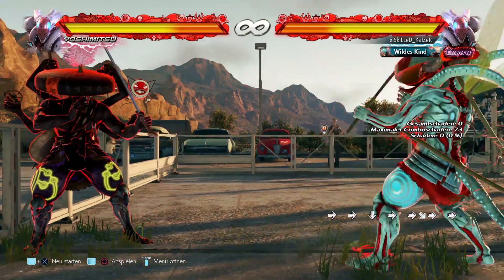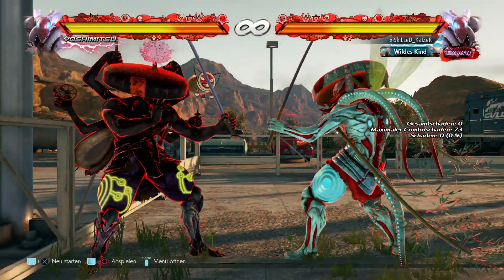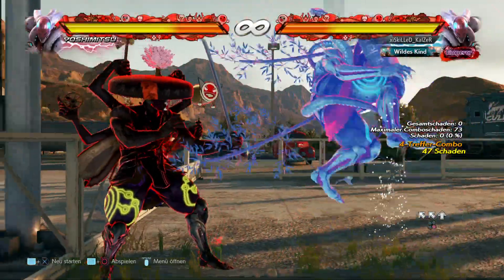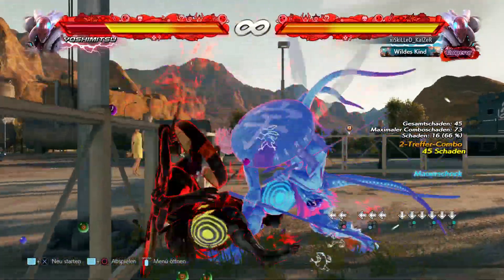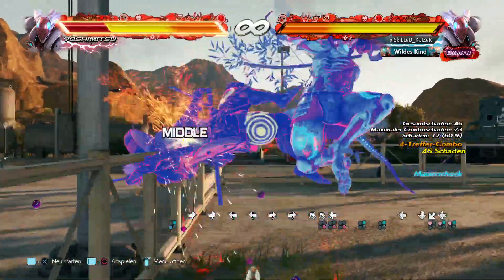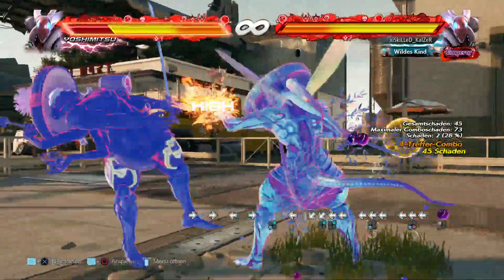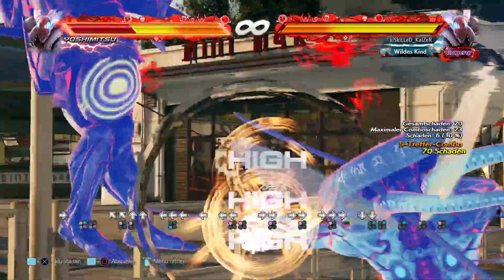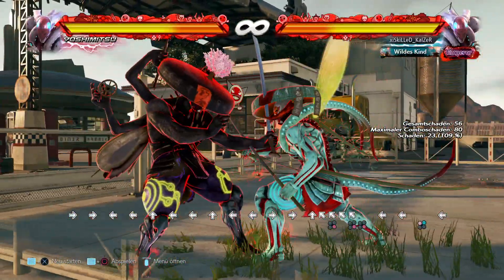Yoshimitsu Combos Season 2 [ ss4 kin 12 IS GODLIKE]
Wall and no wall

PSN: xiSkiLLeD_KaIZeR